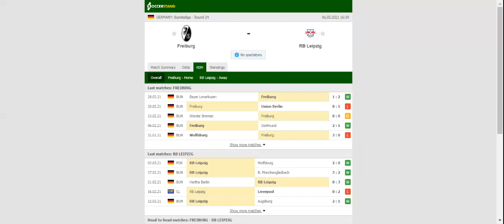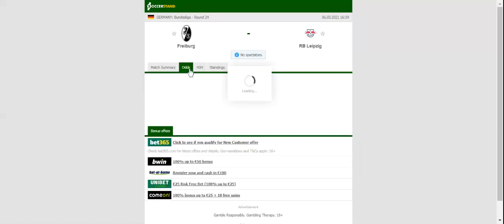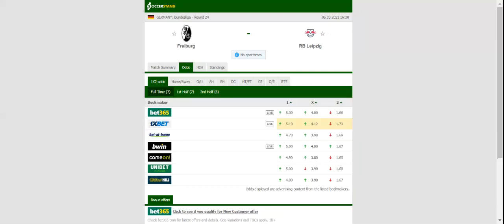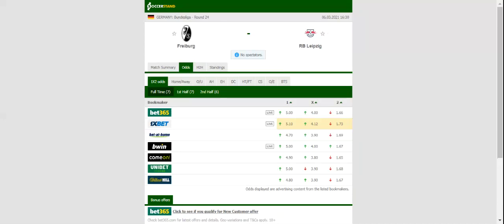FREIBURG VS LEIPZIG PREDICTION & BETTING TIPS - 06/03/2021